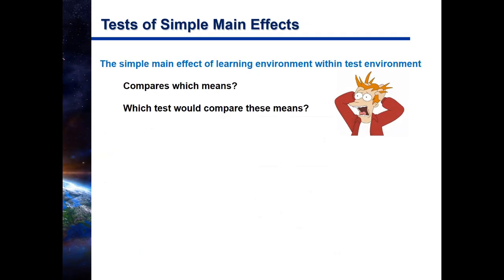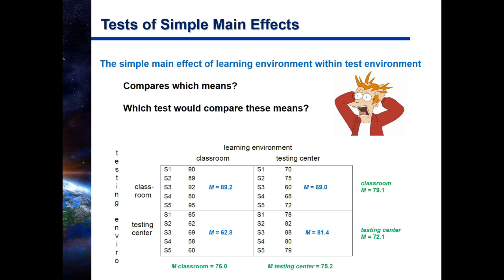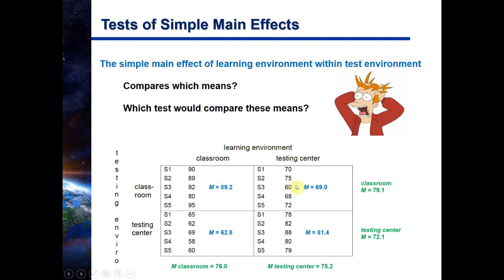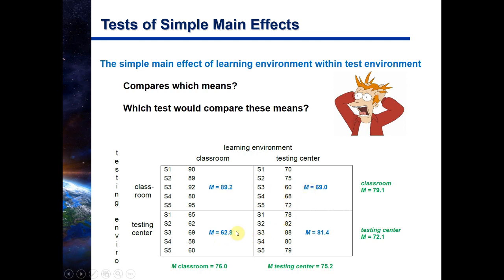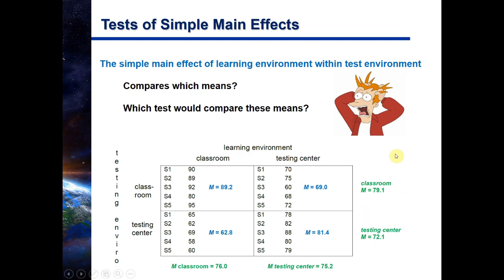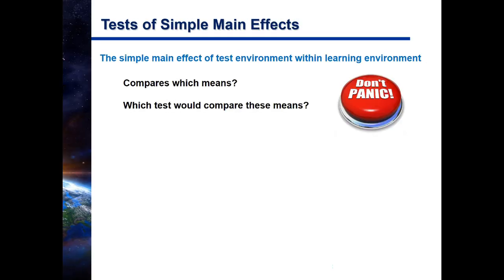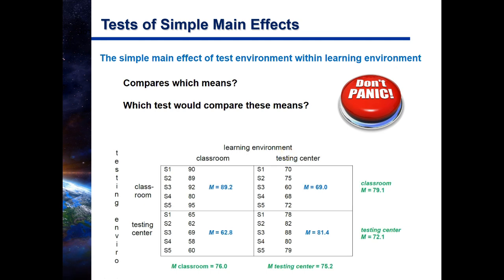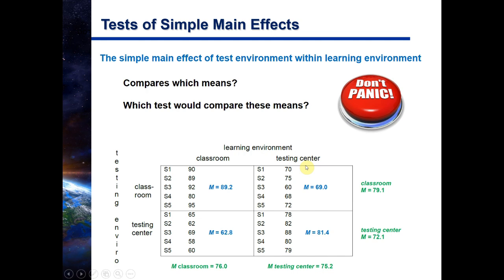17. Test of SMEs for a two way repeated ANOVA